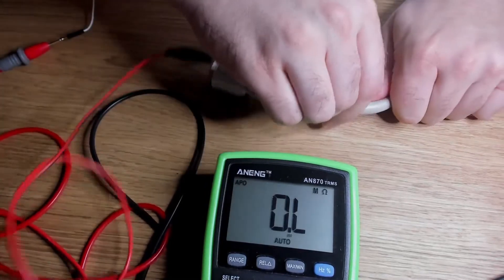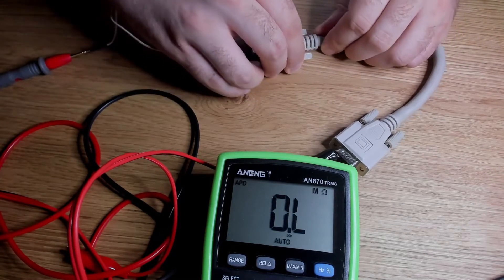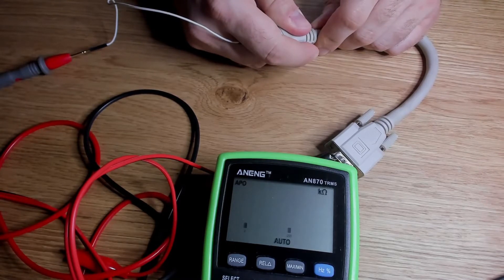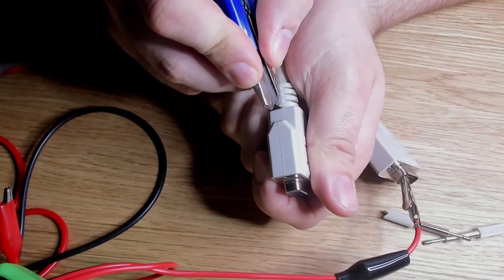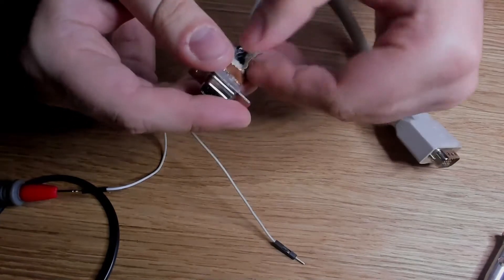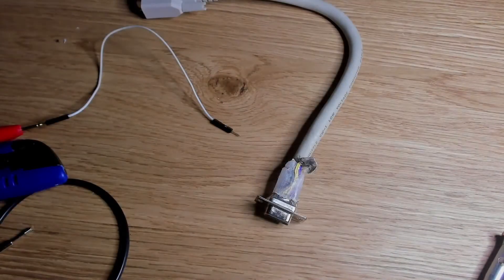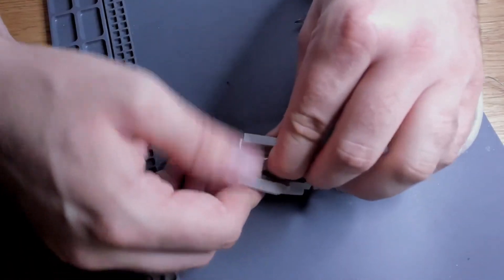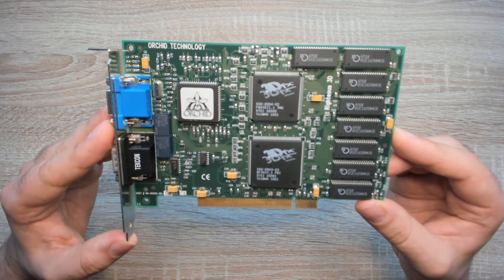Voodoo VGA Loop Cable Repair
The loop cable of my Voodoo 1 graphics accelerator has a broken wire. Instead of buying a "cheap" replacement, I will try to restore the original wire and use it in future content. Enjoy!